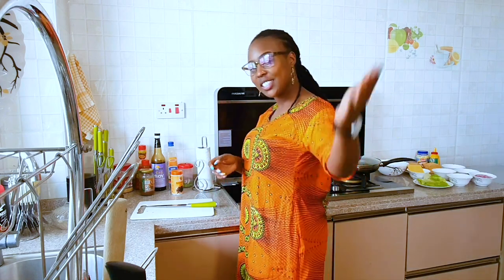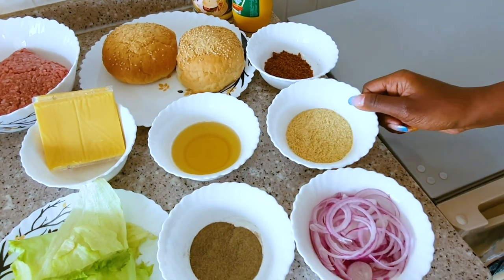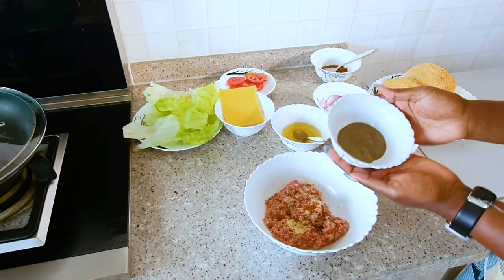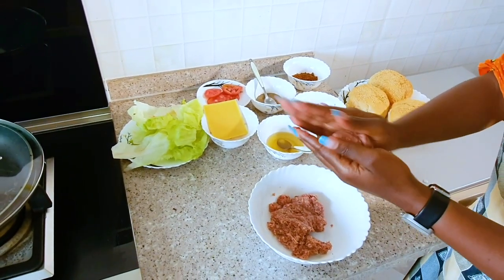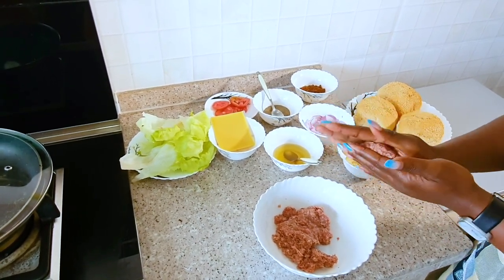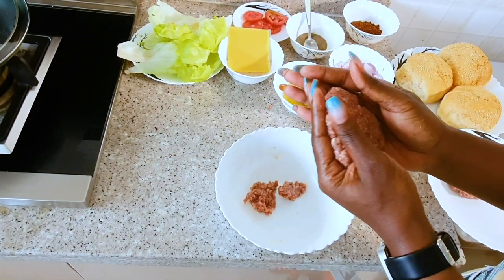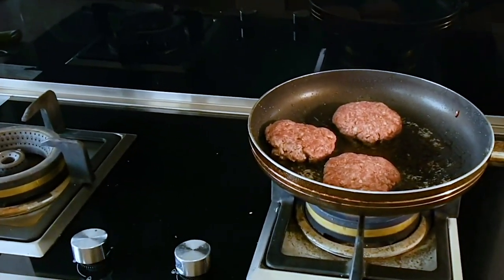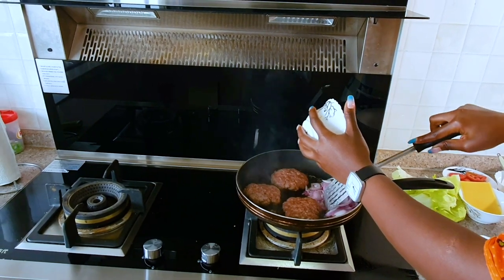My Epic Cheat Meal | Beef Cheese Burger | Everything Dee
A step by step recipe to fixing my favorite cheat meal-Beef Cheese Burger with easily available ingredients and quite easy to prepare.